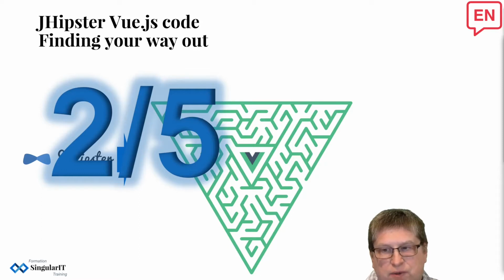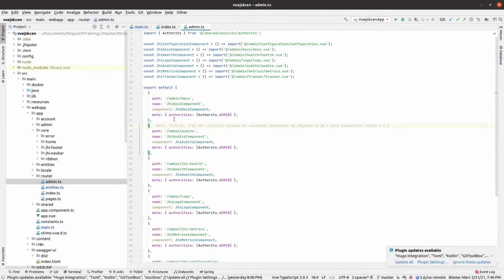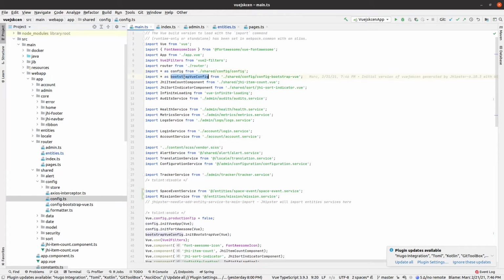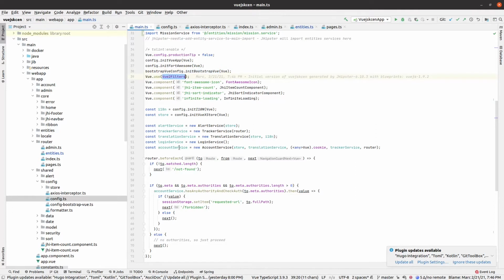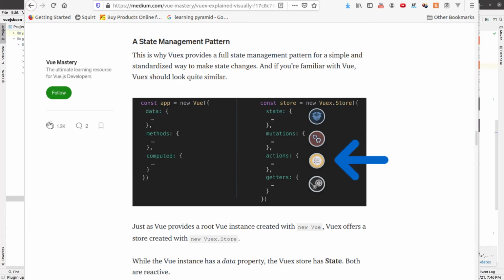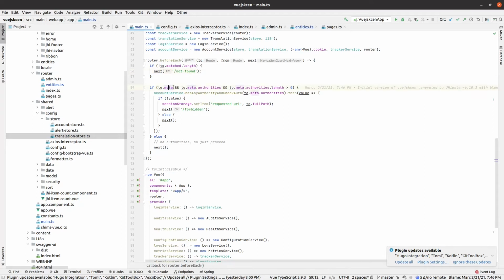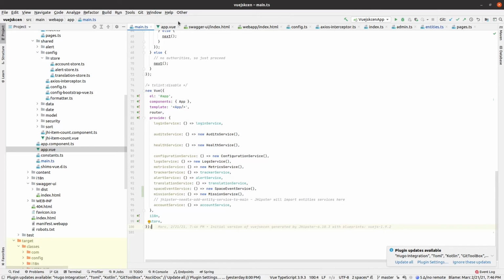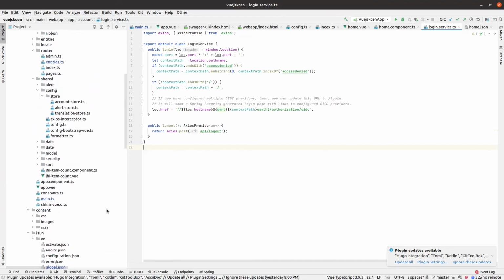Lost in a JHipster vue.js project? 2/5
Details of a Vue.js project as generated with JHipster

Entities

Shared Objects

Video 5/5
General Objects (Admin)